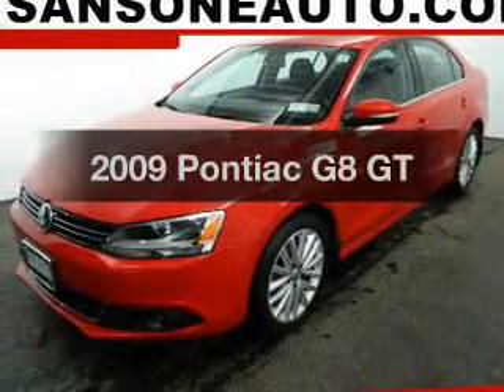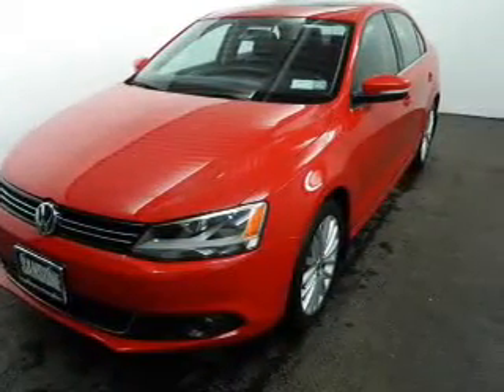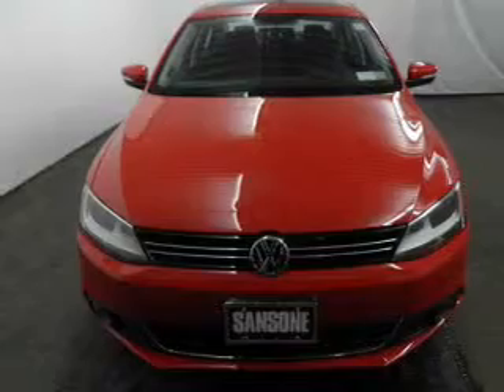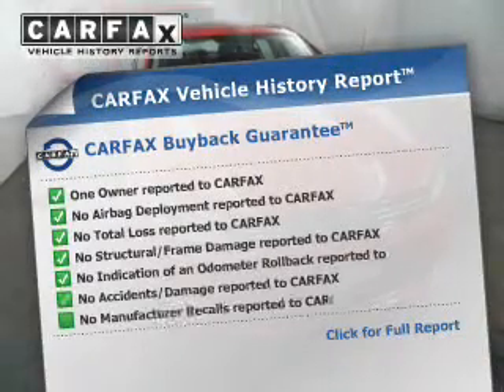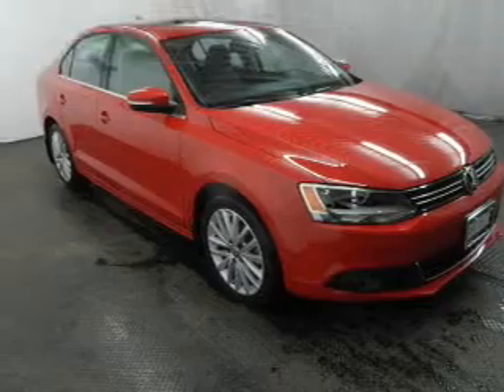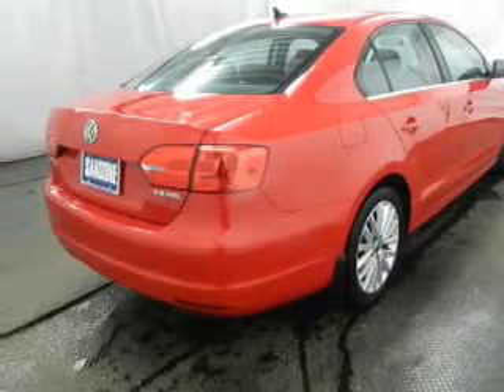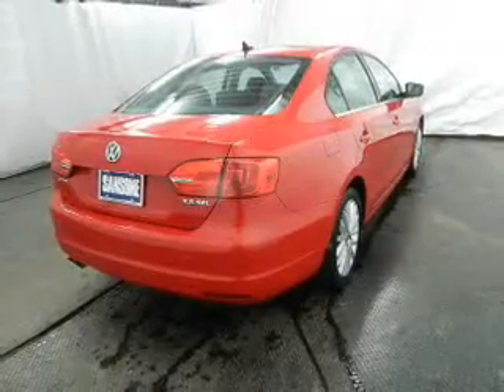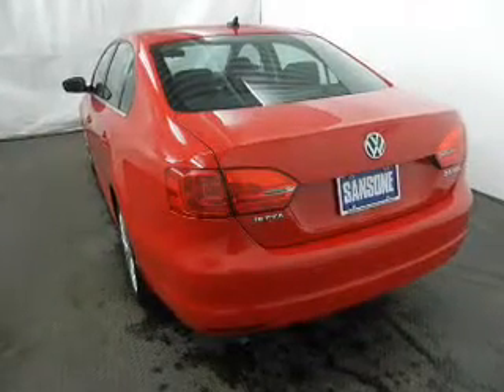2009 Pontiac G8 - Avenel New Jersey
Year: 2009
Make: Pontiac
Model: G8
Trim: GT
Engine: 6.0 liter 8 cylinder 16 valve
Transmission: 6-Speed Automatic
Color: Red
Mileage: 36566
Address:
90-100 Route 1 North